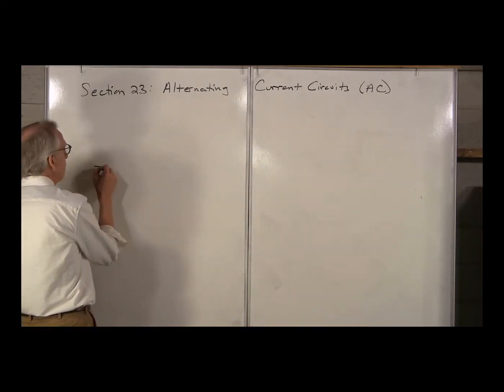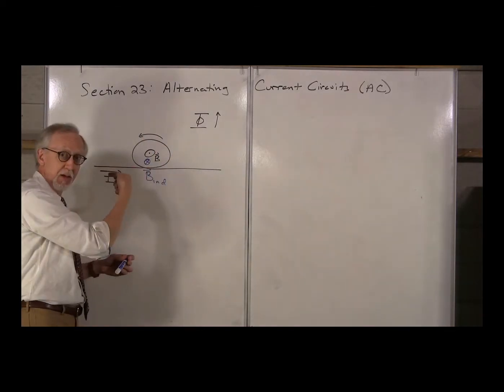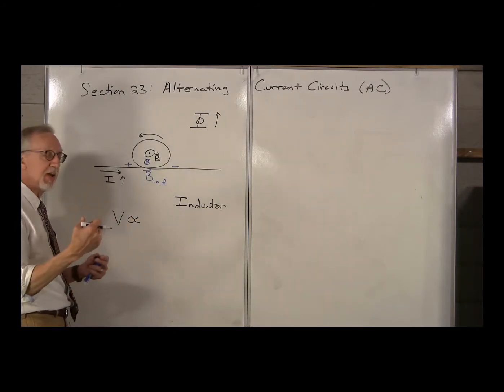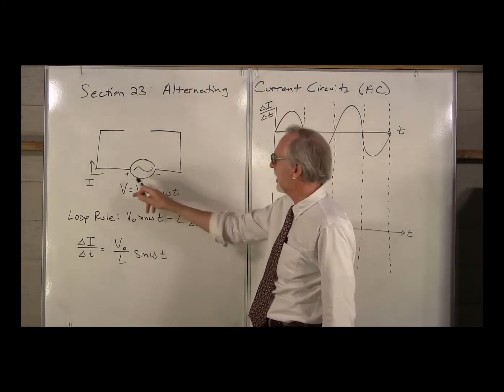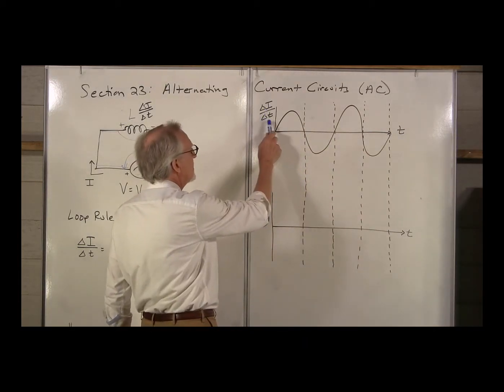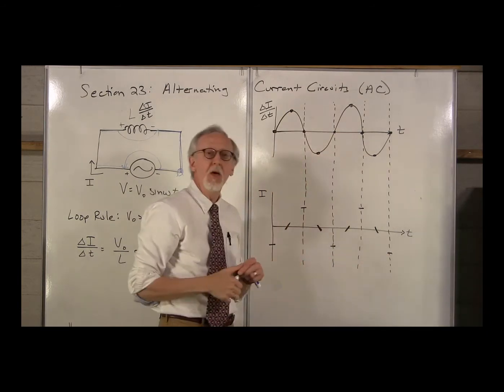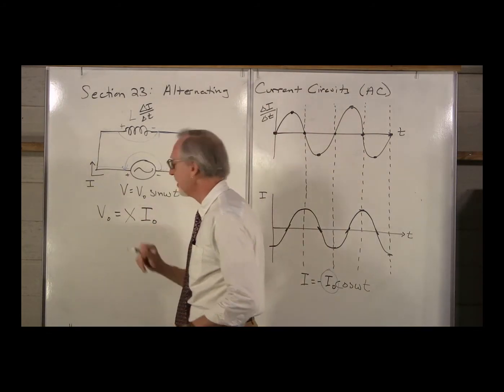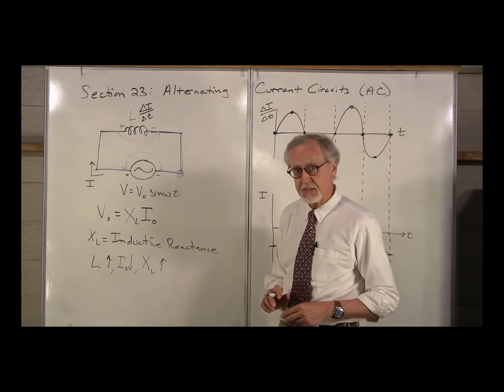PHYS1112 Lecture #11, Video 3: Alternating Current Circuits, Part 1